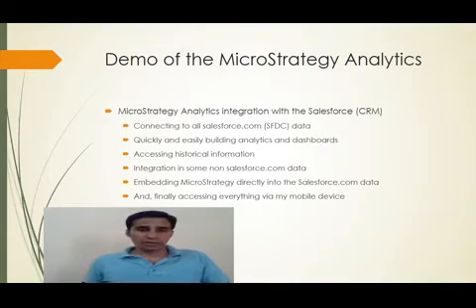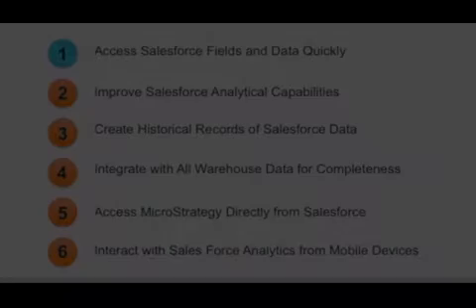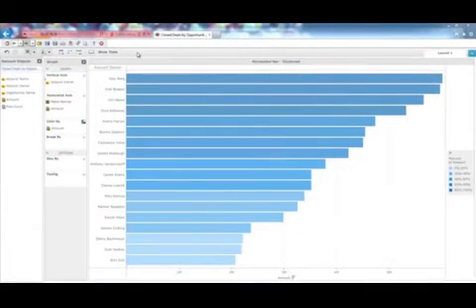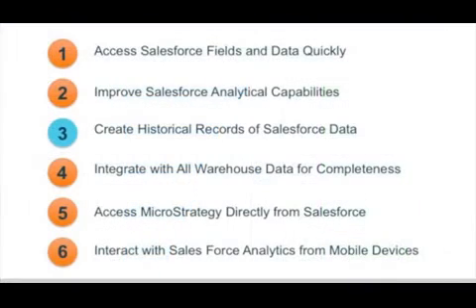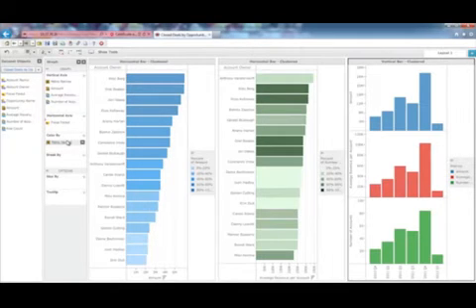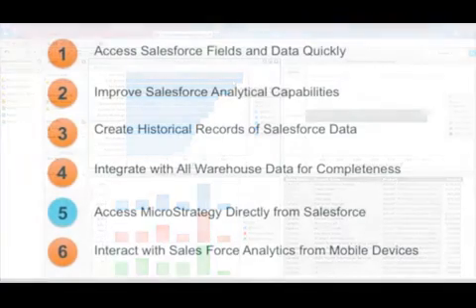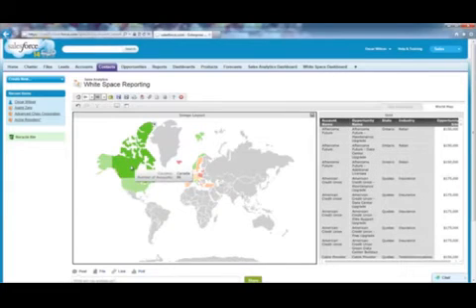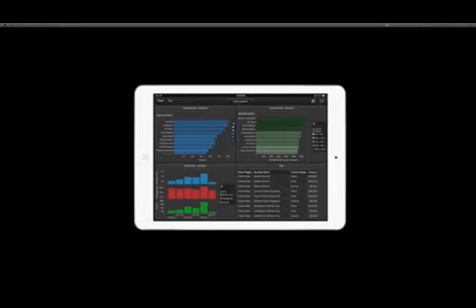Bhardwaj, Vikas - BI Vendor MicroStrategy Part2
CIS 570 BI Vendor MicroStrategy Part2